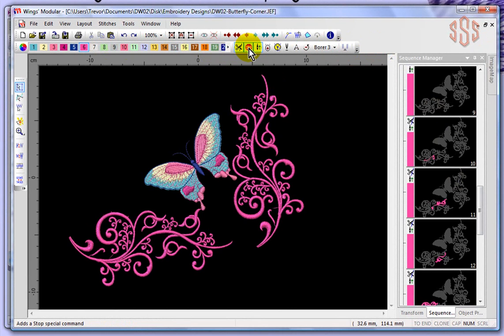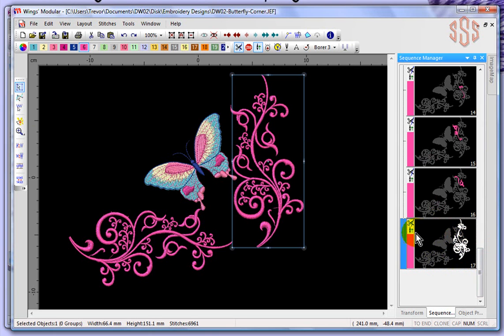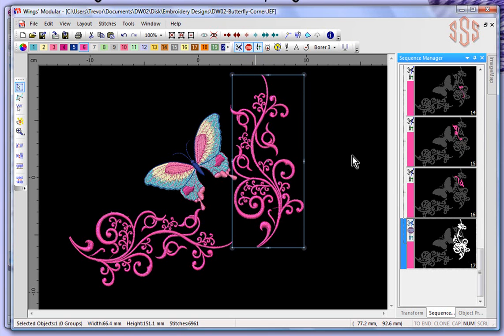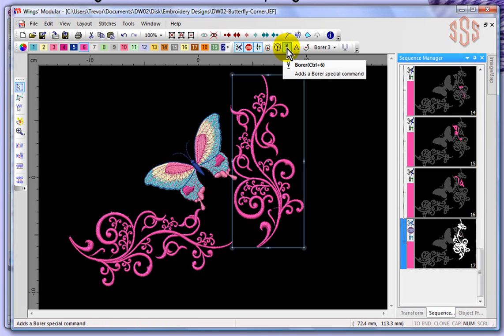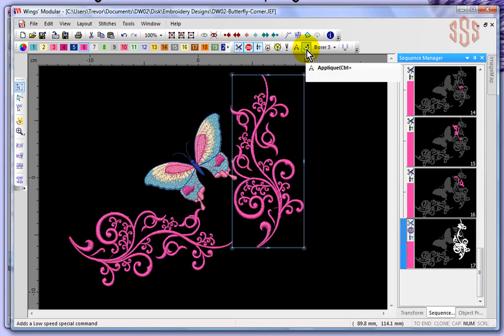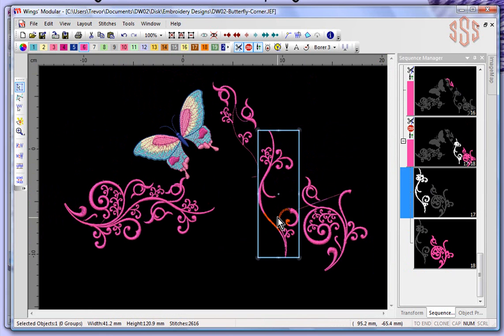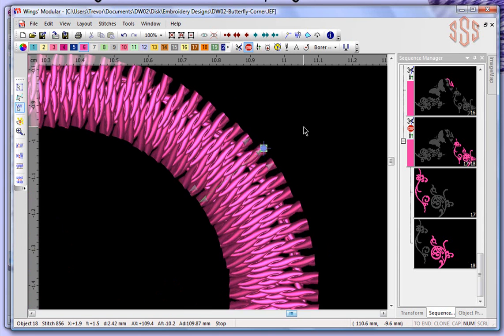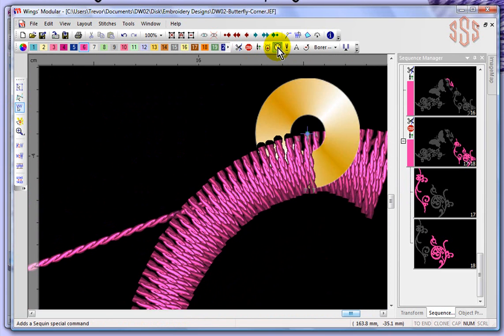Special Commands - Janome Artistic Sewing Suite Embroidery Machine Software Instructional Video